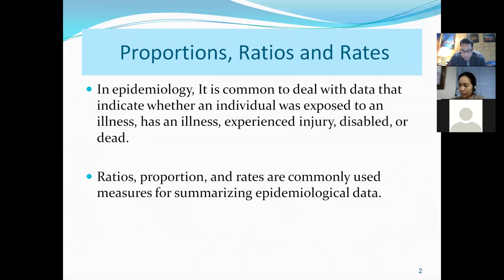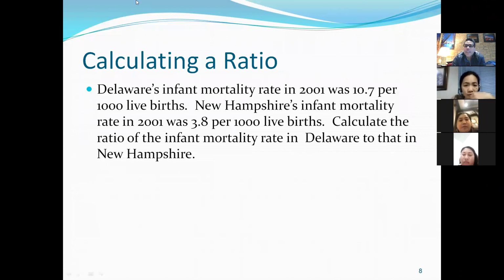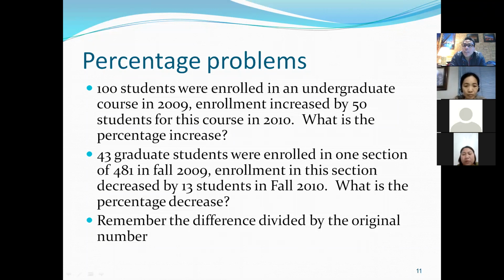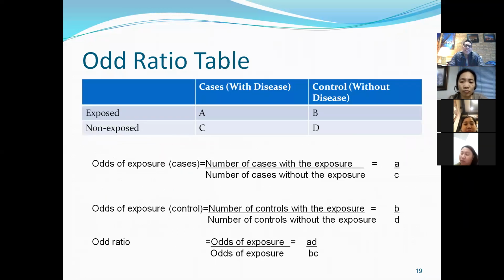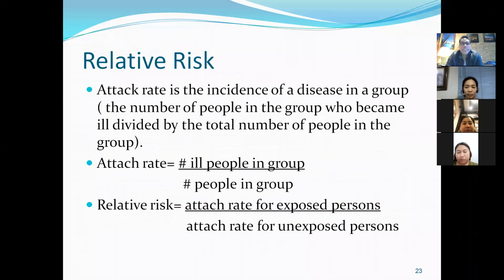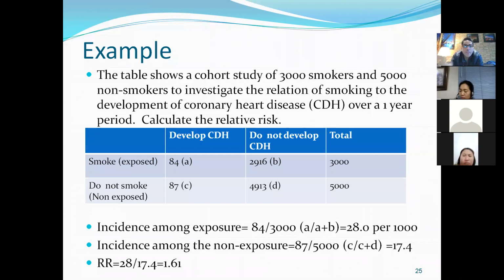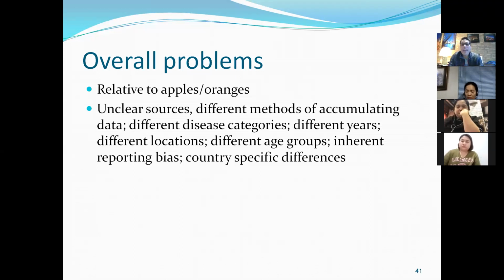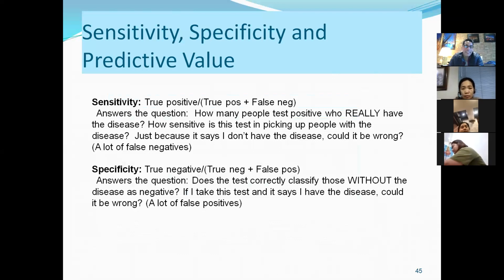2019 Biostats 1, Week 3: Epidemiological Stats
Proportions, Rates, Percentages, % Change, Odds Ratio, Relative Risk, Absolute Risk, Sensitivity and Specificity